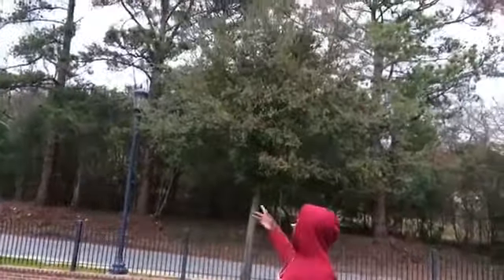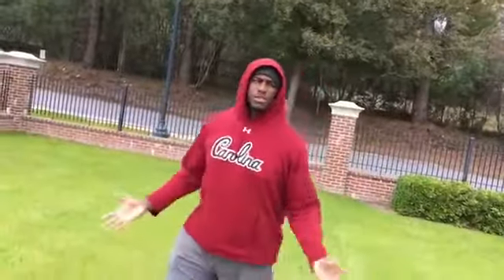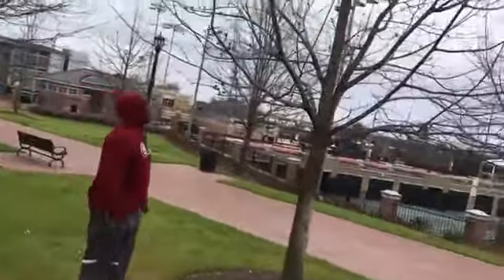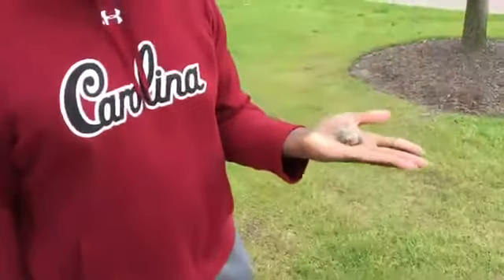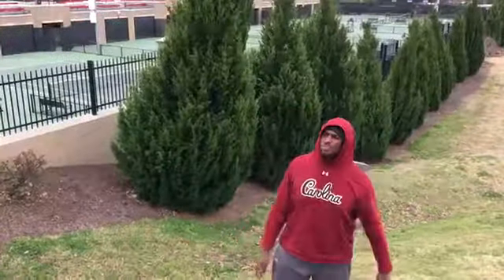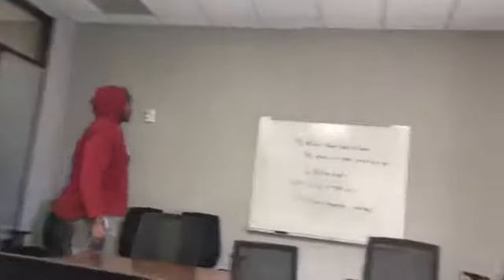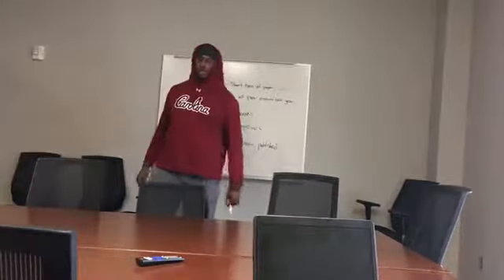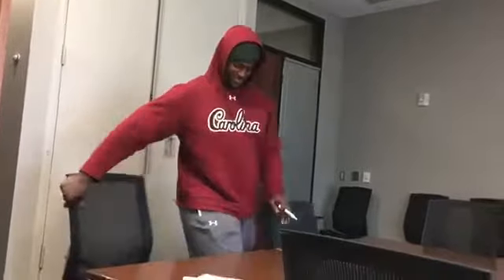ENVR 101: All About Trees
Jordan L. Rhodes and Jordan Carty discuss trees.

Created by Jordon Carty at University of South Carolina in 2019 as part of Campus MovieFest, the world’s largest student film festival.

Cast & Crew:
Jordan Rhodes – Actor
Jordon Carty – Captain

More info (Tags) - CMF Campus MovieFest movie short film festival fest five minutes '5 minutes' 'short film' 'one week' university college coed student 'film festival' 'world's largest' '7 days' seven Adobe Panasonic Elfenworks

Make sure to check out this video and thousands more on the Campus MovieFest